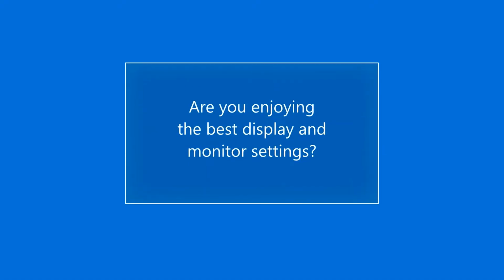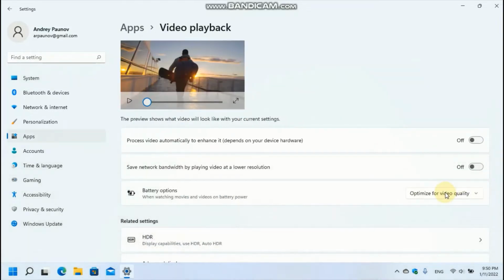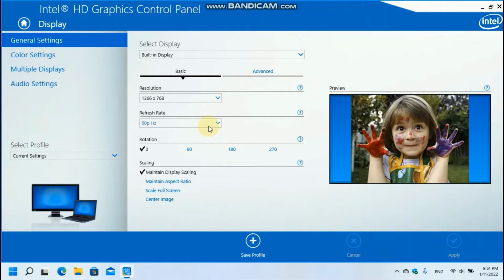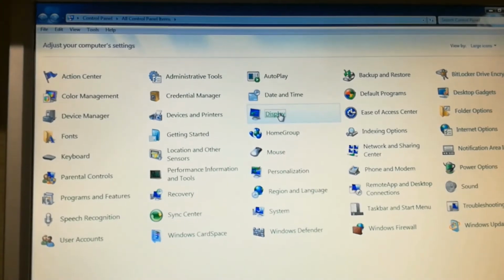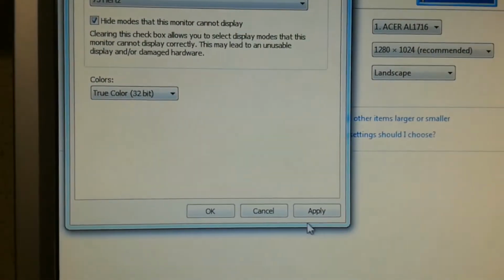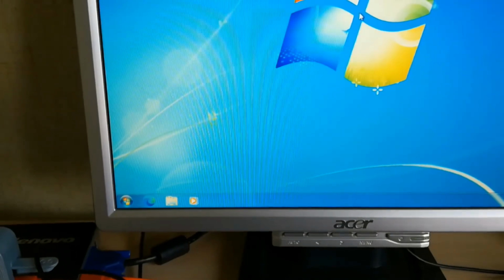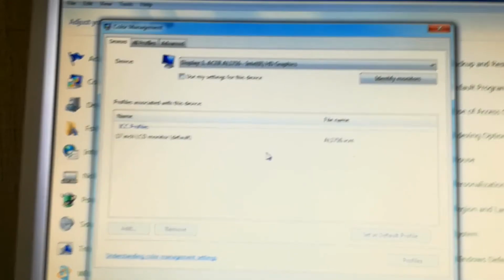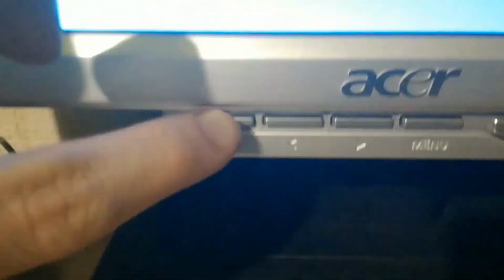Are you enjoying the best graphics and monitor settings?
Here's a question for you - can you do any improvements in your monitor and graphics setup? Let's check it out! Sorry for the delayed upload, I have to do too much work these few weeks.